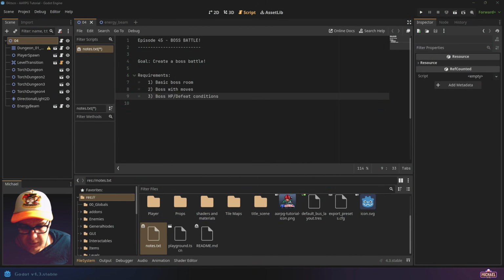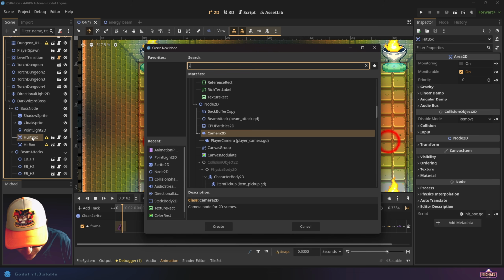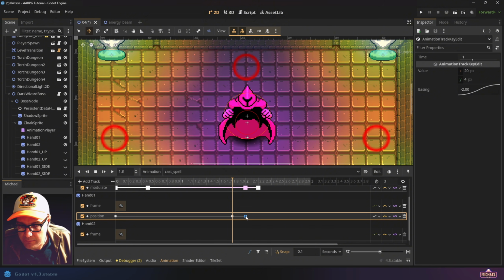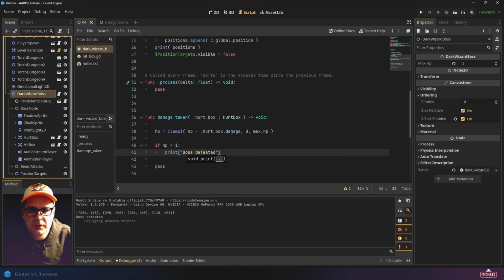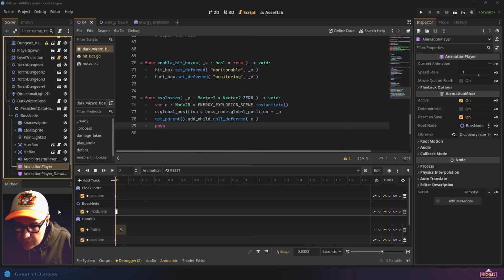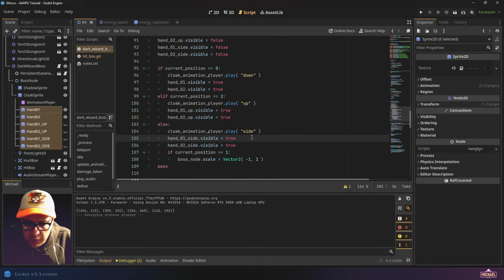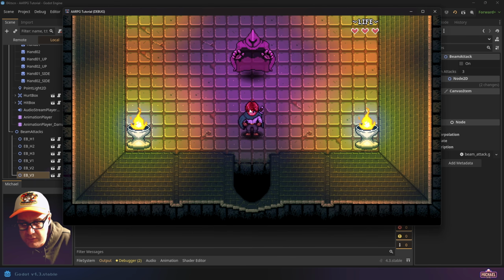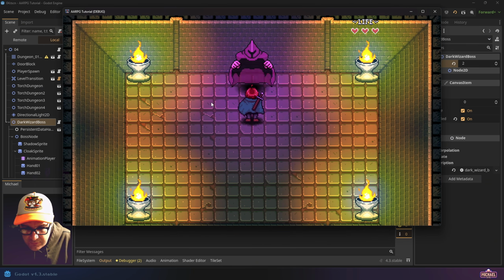Boss Battle // E45 // Make a 2D Action & Adventure RPG in Godot 4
In this tutorial we will build a boss battle that encorporates our previous beam and orb attacks! This is a long one, so hang on to your butts!

Topics Covered: Sprite2D, TextureRect, panning texture, point light 2D, boss encounter scripting, keyframe easing, queue animation, animation call method track

New Assets Needed:
- wizard_boss.zip

Chapters
0:00 Intro
0:26 Overview
2:39 Setup Needed Files/Assets
3:44 Setup basic Boss Nodes
5:50 PositionTargets
9:25 Beam attack nodes/layout
12:56 Shadow sprite node configuration
14:42 Cloak sprite node configuration
15:30 Boss node lighting
20:45 Add other needed boss nodes (hurt_box, hit_box, animation player etc)
23:45 Boss hand sprites
29:10 Animations
34:03 Dissapear animation
36:44 Appear animation
38:19 Cast spell animation
44:46 Destroy animation
48:05 Add persistant data handler node & run the scene to check
49:31 Create boss script & script overview
53:00 Script for boss locations
56:30 Setup some onready variables
58:28 Damage_taken function & animation
1:10:14 Boss death/destroy functon
1:11:07 enable_hit_boxes function
1:13:58 Fix "set_deferred" issue in enable_hit_boxes function
1:15:11 Create energy explosion scene
1:19:03 explosion function
1:22:43 Add explosions to boss destroy animation
1:28:00 Boss teleport function
1:33:00 Boss idle function
1:36:11 update_animations function
1:43:54 Deal with hand animations, etc
1:53:47 Add beam attacks
2:05:48 Add orb attack
2:12:11 Add random variations
2:17:58 Door block & data persistance
2:24:15 Outro